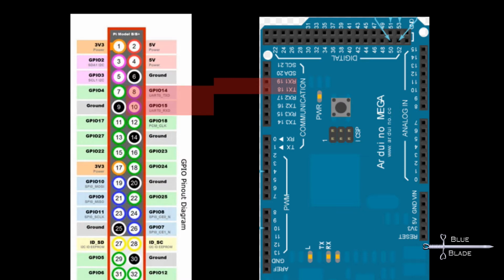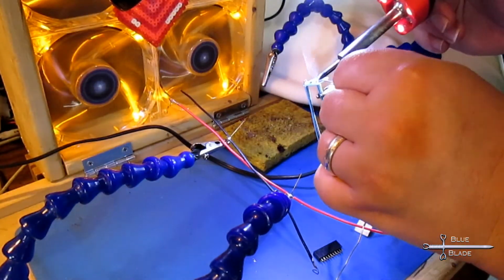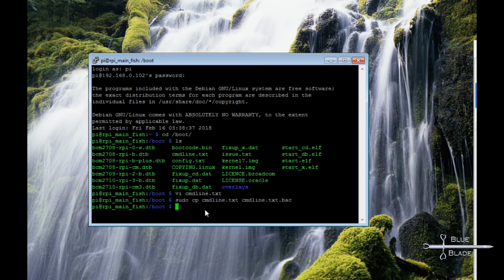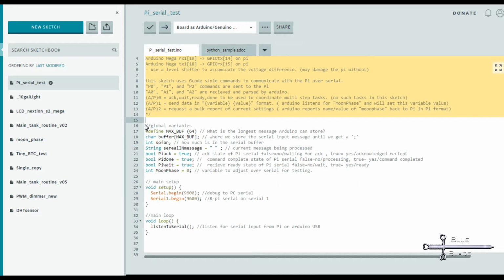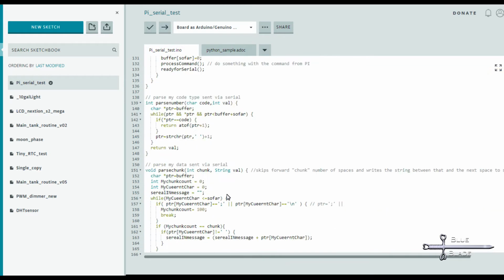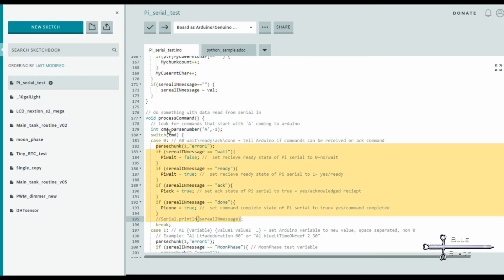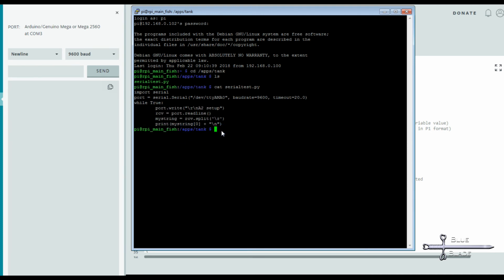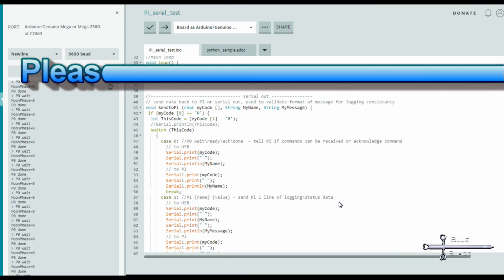DIY Arduino Aquarium Controller Part13: Level shifting and serial com for Mega & Raspberry Pi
This episode covers connecting the 5 volt Arduino and 3.3 volt Raspberry Pi serial ports using the UART pins on each board, building and implementing a level shifter to resolve the voltage differences between the boards, and using Python on the Pi for two way serial communication with the Arduino.

Steps to configure R-pi for Tank controller/serial
1) use 8gb micro SD or larger - formated, flash with “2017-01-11-raspbian-jessie.img”
2) boot raspberry pi, log in, open console window, update:
3) edit /boot/cmdline.txt to remove serial console (ttyAMA0):
 sudo vi /boot/cmdline.txt
(example lines below - just remove the section that contains console=ttyAMA0,115200 - leave the rest unaltered.)
dwc_otg.lpm_enable=0 console=tty1 console=ttyAMA0,115200 kgdboc=ttyAMA0,115200 root=/dev/mmcblk0p2 rootfstype=ext4 elevator=deadline rootwait
Becomes :
dwc_otg.lpm_enable=0 console=tty1 root=/dev/mmcblk0p2 rootfstype=ext4 elevator=deadline rootwait
 Save, and reboot your Raspberry Pi
4) install python serial:
sudo apt-get install python-serial

sample python code:
import serial
port = serial.Serial("/dev/ttyAMA0", baudrate=9600, timeout=20.0)
while True:
        port.write("\r\nA2 setup")
        rcv = port.readline()
        mystring = rcv.split('\r')
        print(mystring[0] + "\n")

Links:
Level converter BOB-12009 (new/recommended)